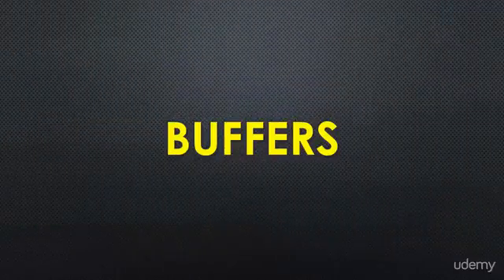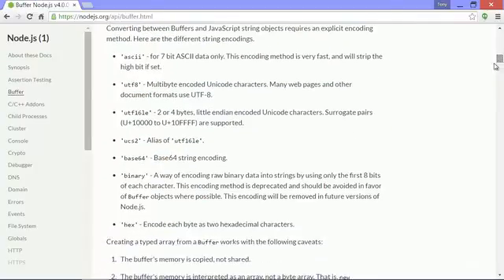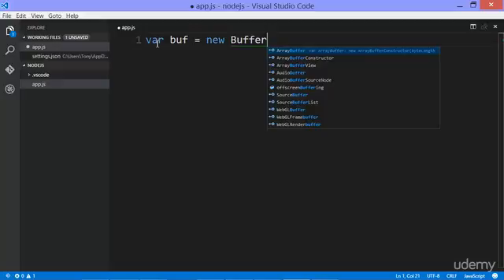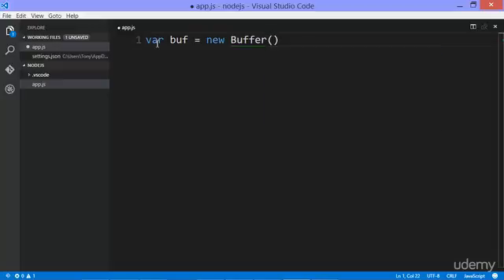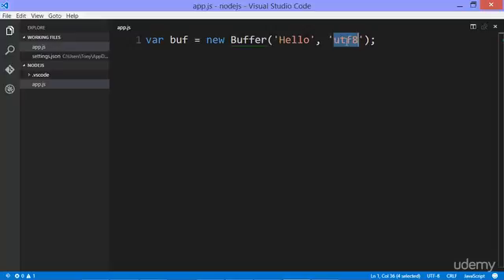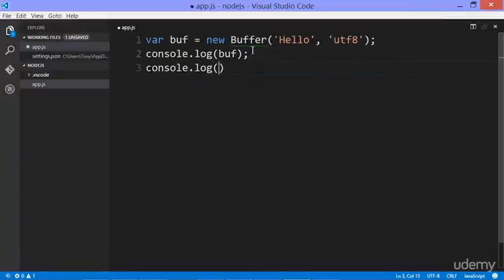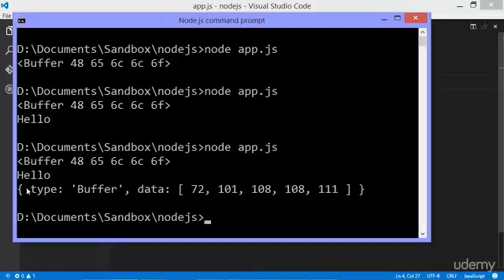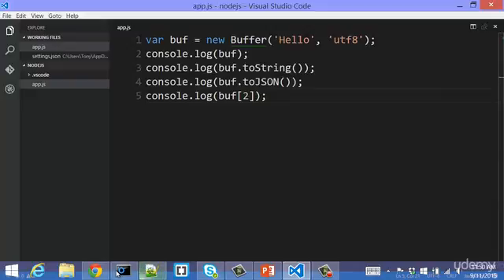6 06 Buffers